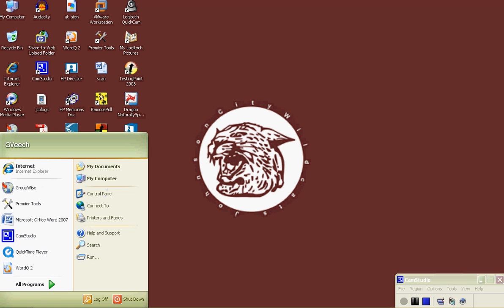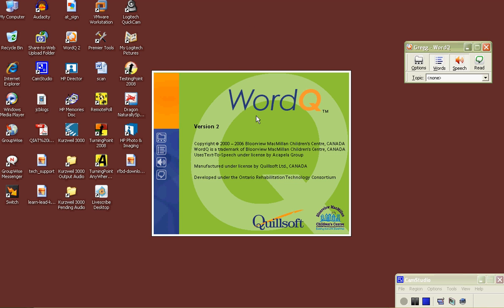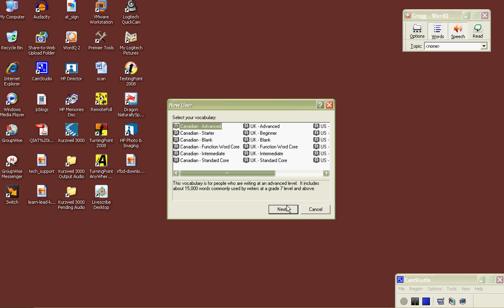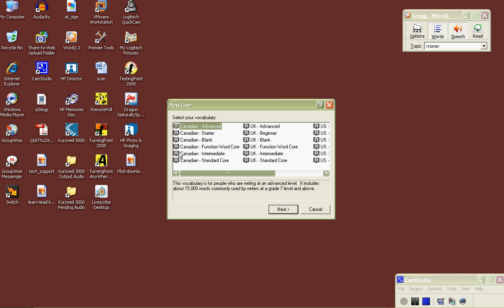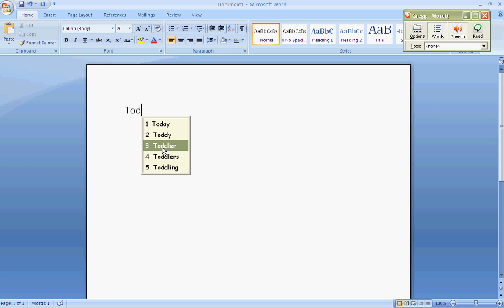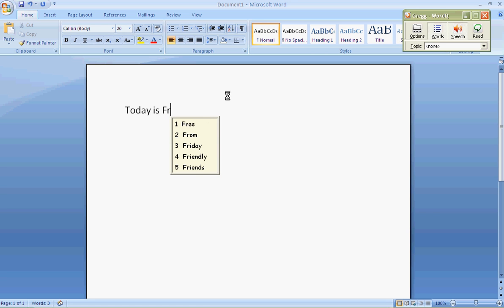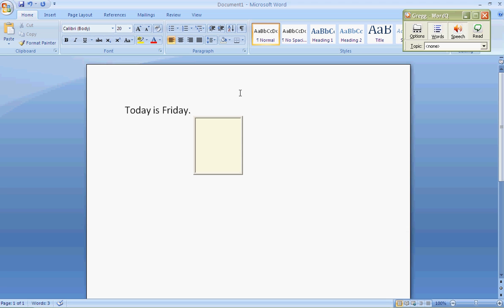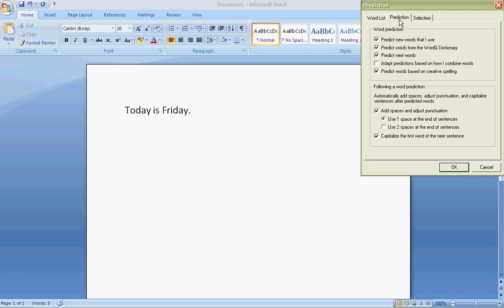WordQ Word Prediction Software Training for Struggling Writers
We cover the basics to get up and running with WordQ.We cover what the program is, how to use it and how to create new users.